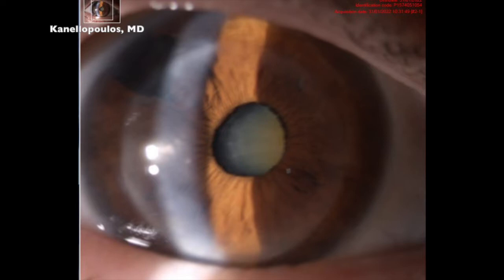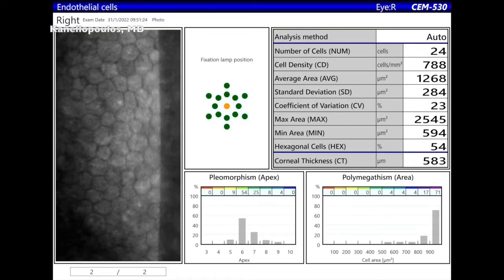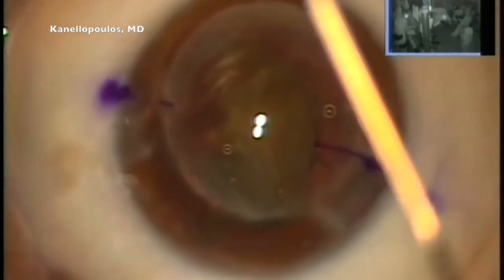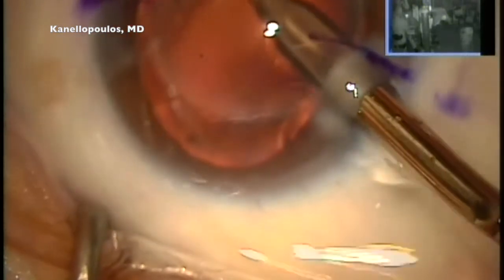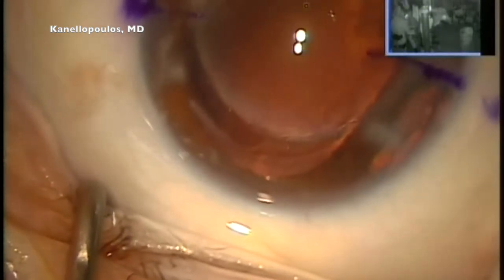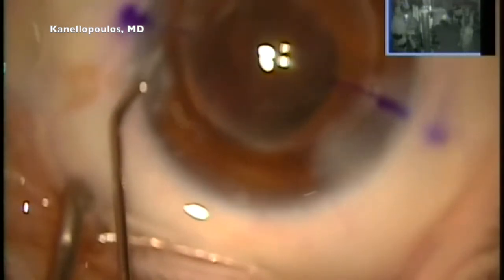Dense cataract extraction and toric IOL implantation 40 some years following keratoconus transplant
The successful corneal transplant of almost 40 years has limited value for this now 75 year old diabetic patient due to very dense cataract formation. Extracapsular approach was contemplated, but clear cornea phaco was completed successfully a Acrysof aspheric toric IOL implanted and with minimal disruption due to copious viscoelastic use and advanced "cold" phaco technology